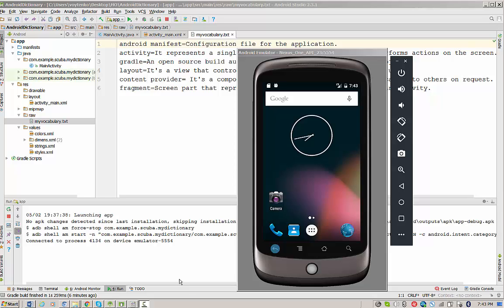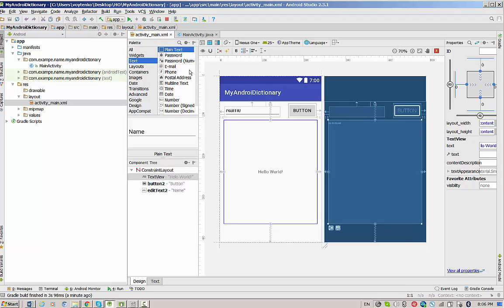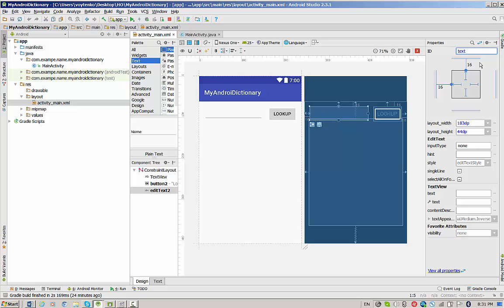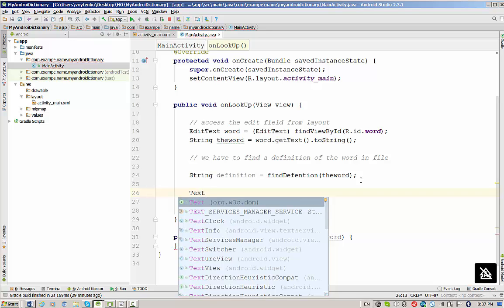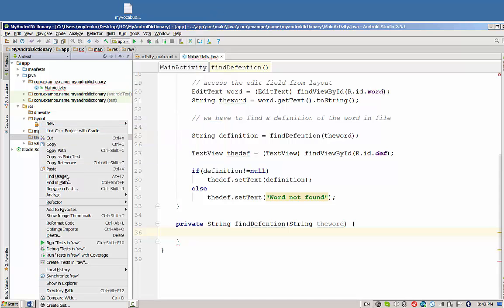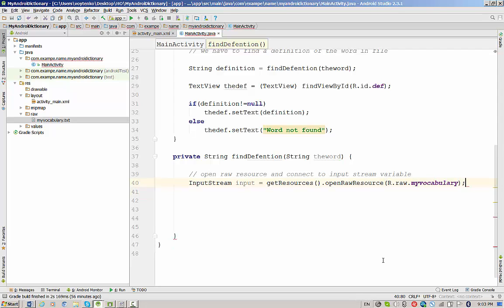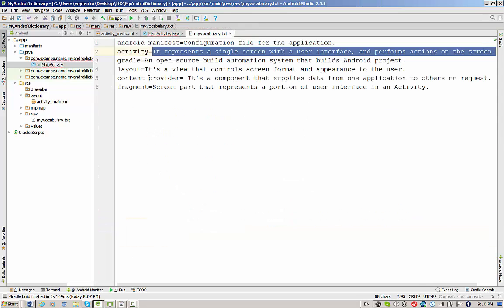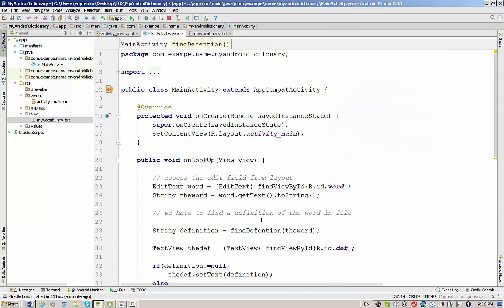Lesson19 Android - Dictionary app - Read text file in Android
How to read data from text file in Android application from res/raw folder? We can write a basic dictionary application based on text file!

Please, check the video and let me know if you have any questions.